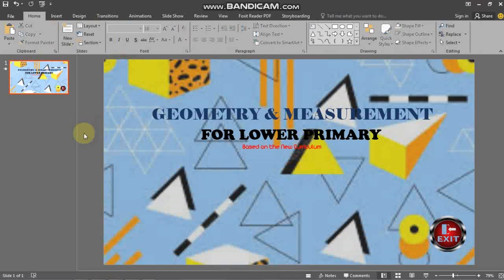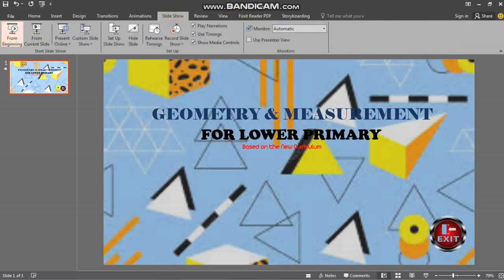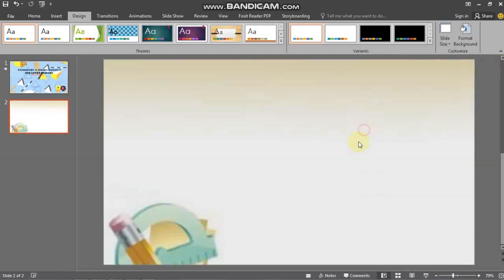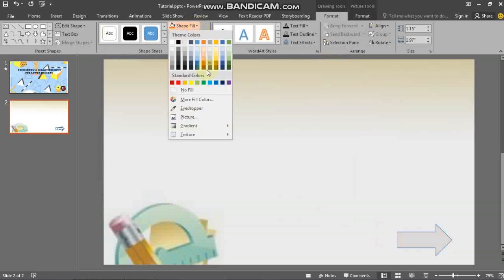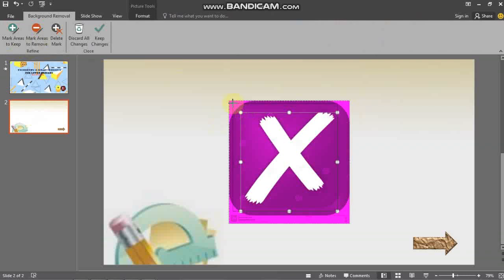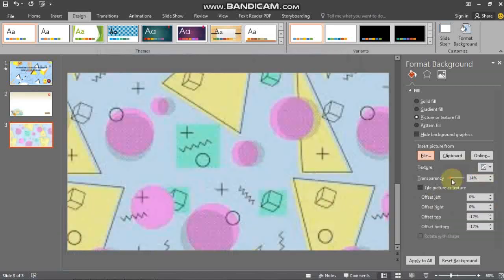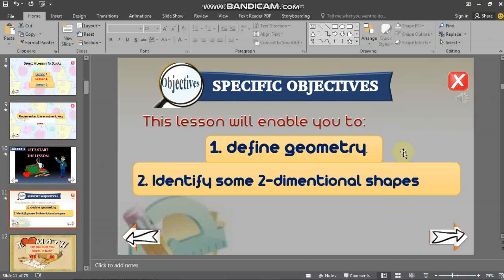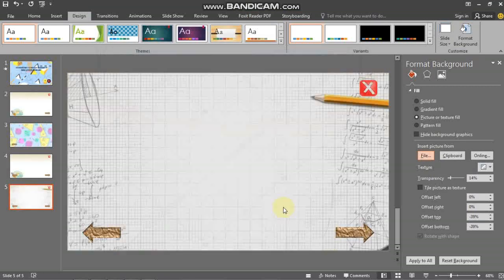Ep2 Setting up the Background Design and Navigations